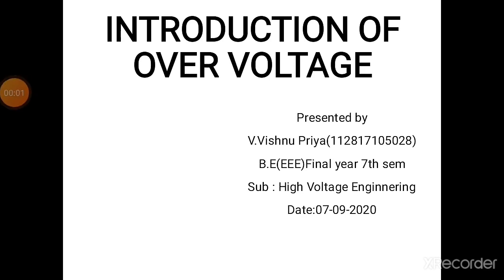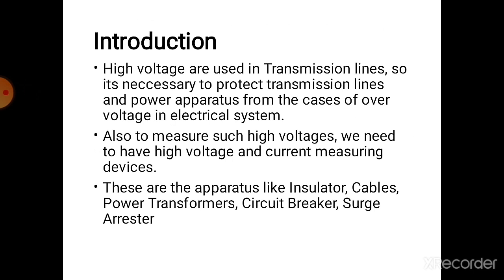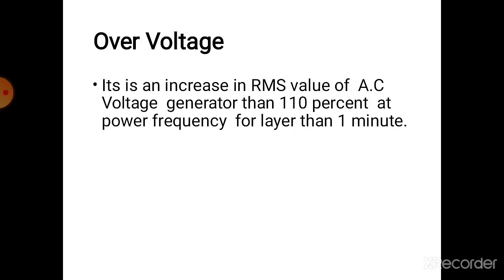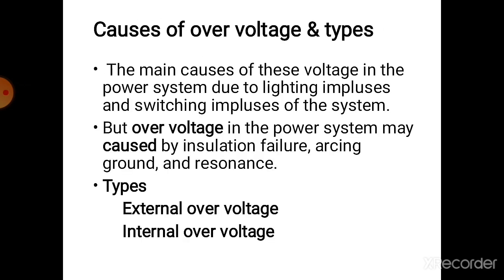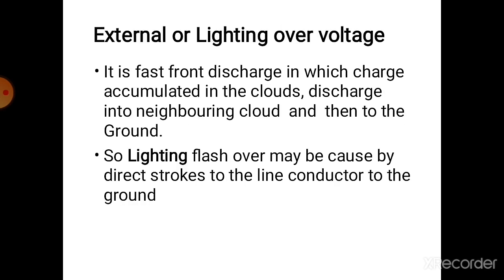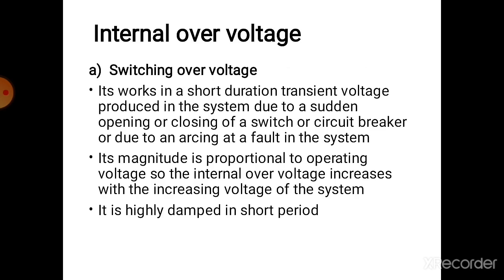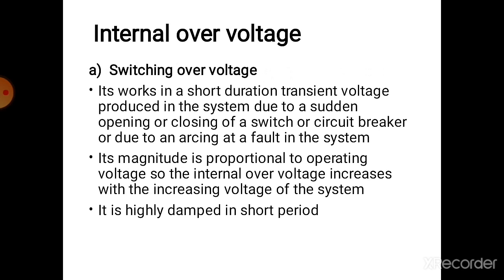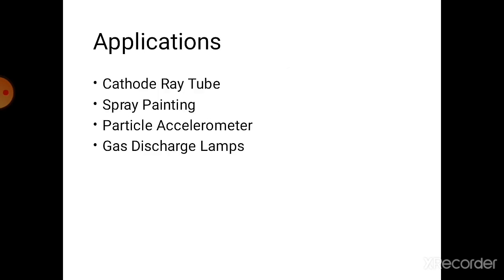Introduction to over voltage by V.Vishnu Priya